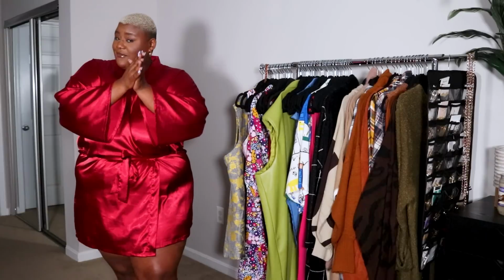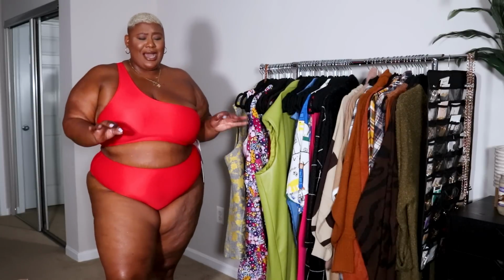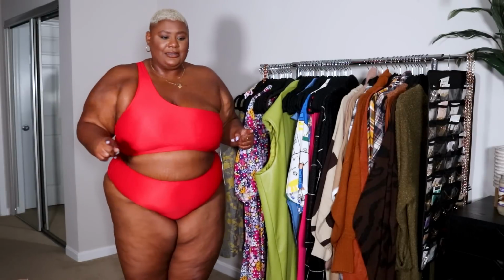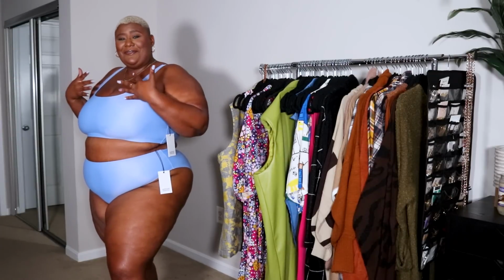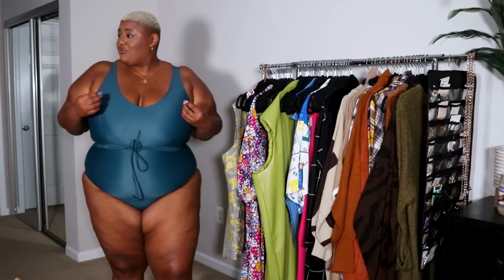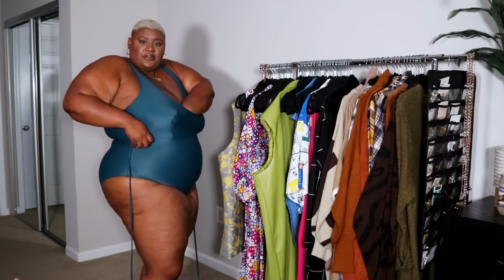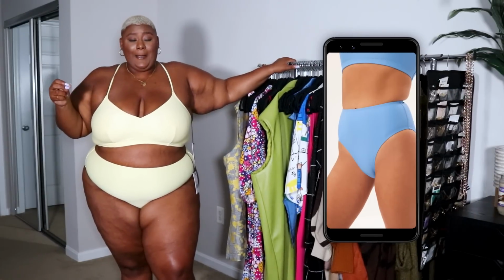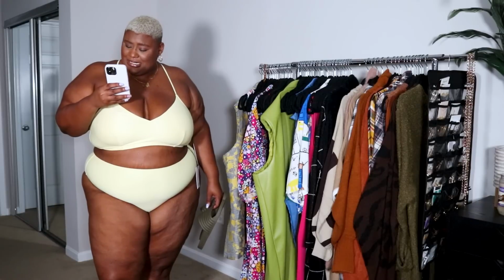GIRLFRIEND COLLECTIVE HAUL // PLUS SIZE & CURVY TRY ON HAUL // MISSJEMIMA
S W I M S U I T  D E E T S:

Powel One Shoulder Bikini Top
Color: Marina
Price:  $50.00

Provence Tahoe Scoop Bikini Top
Color: Provence
Price:  $50.00

Isla Wrap Tie One Piece
Color: Sea
Price: $95.00

Venice Strappy Bikini Top
Color: Banana
Price: $50.00

Lake High Rise Bikini Bottom
Color:  Banana
Price: $45.00

Saddle Reslide
Color:  Spruce
Price:  $58.00